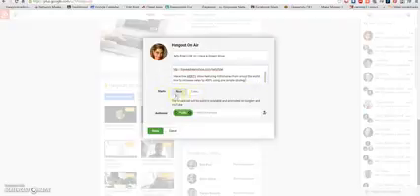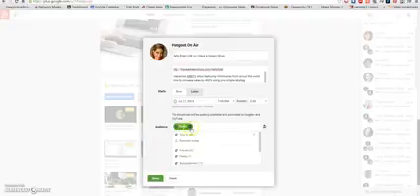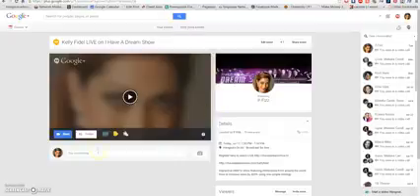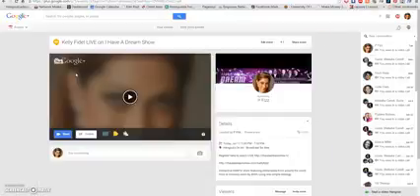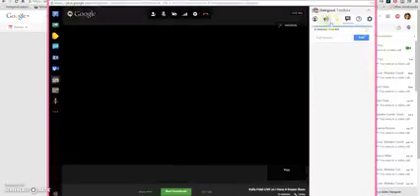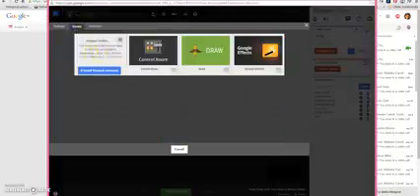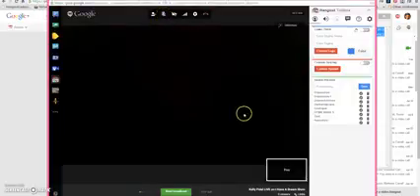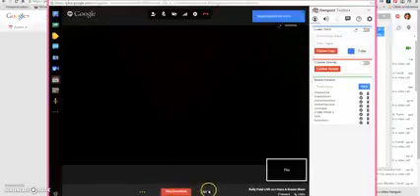how to start google hangout